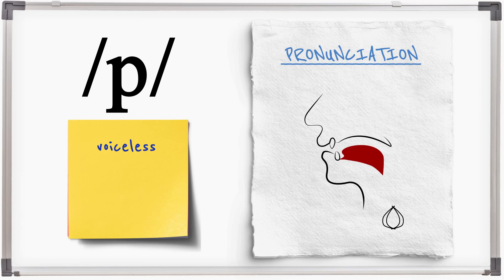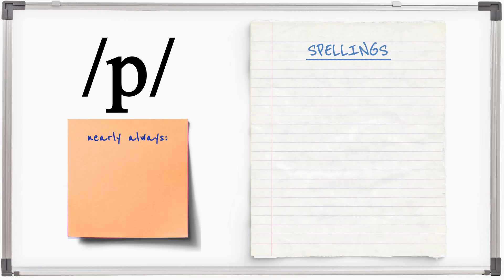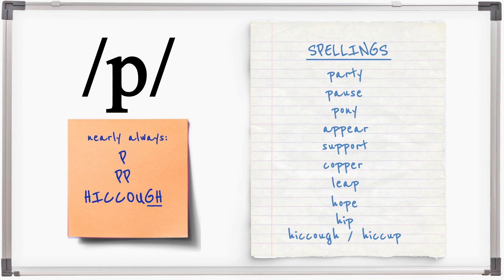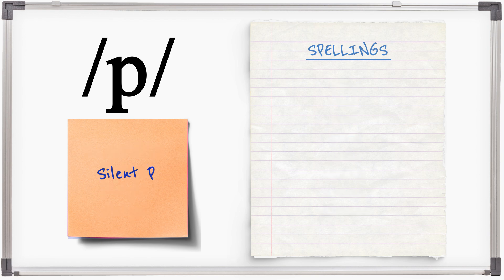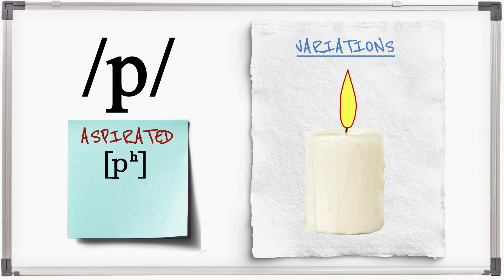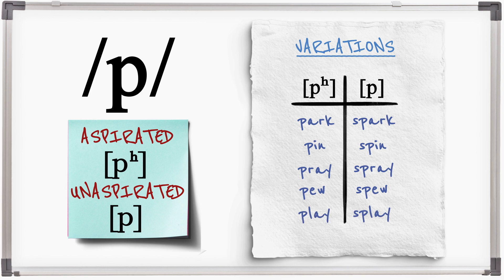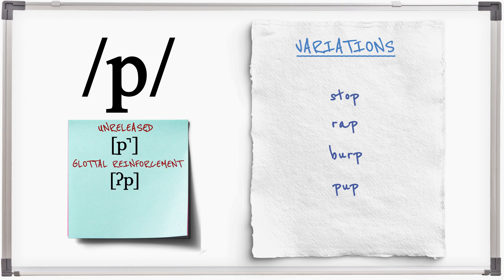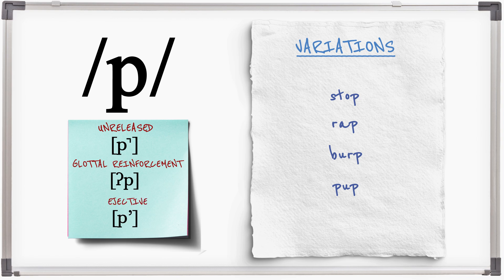30. /p/ - Voiceless, Bilabial, Plosive & Allophones [pʰ] [p'] [p̚]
/p/ is made by closing the lips and stopping the flow of air completely - it is a voiceless plosive. Air is normally then released and usually has some aspiration, which is an audible puff of air.

/p/ is not aspirated in clusters where /s/ precedes it such as SPINE.

Final /p/ has several allophones including an ejective [p'] and unreleased [p̚], both of which are normally preceded by a glottal stop (glottal reinforcement).

The spelling of /p/ is with one or two Ps except in HICCOUGH. Additionally the letter P is silent in many common words such as RECEIPT and PNEUMONIA.